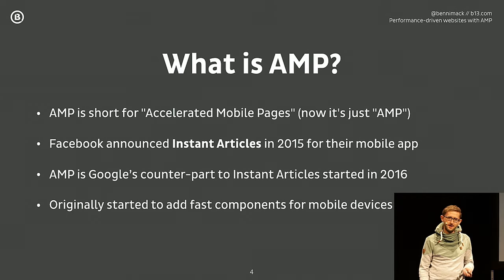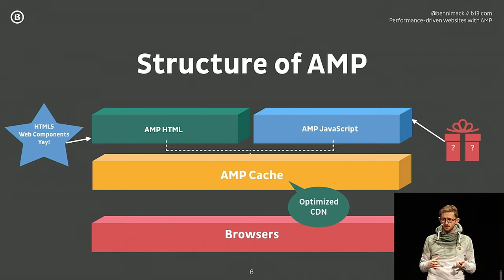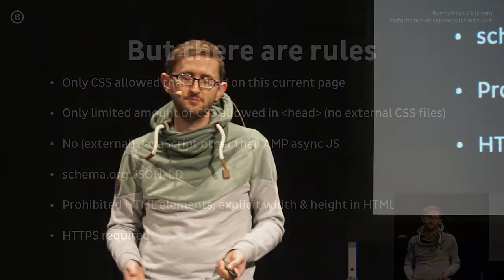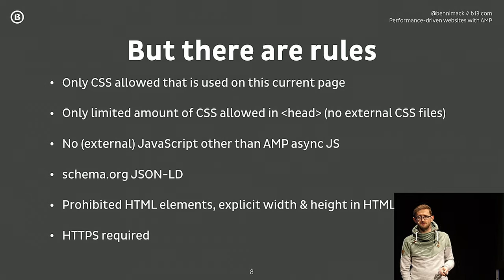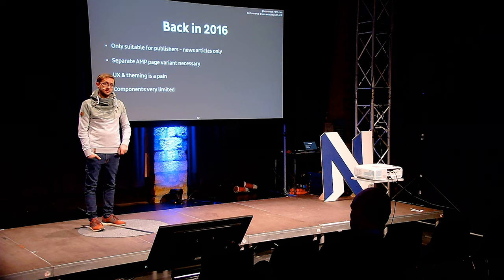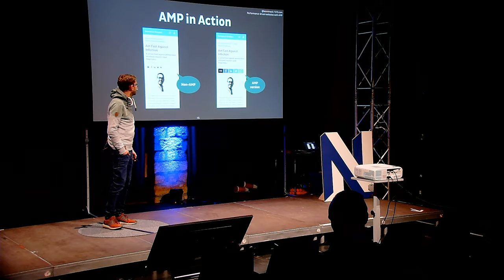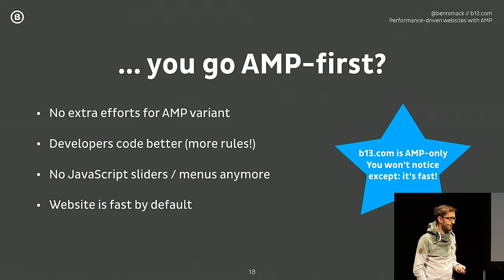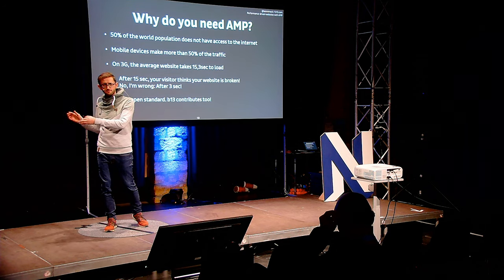Neos Con 2019 | Benni Mack: Performance driven websites with AMP (TYPO3)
Accelerated Mobile Pages (AMP) is gaining traction when building websites, especially for sites with a lot of content. Benni Mack, TYPO3 Project Lead, dives behind the scenes of AMP and the performance gains and demonstrates the benefits of building websites with AMP.